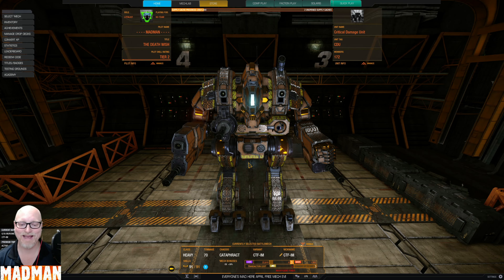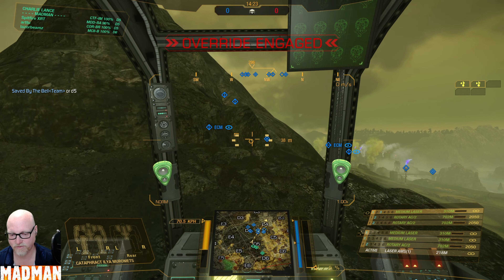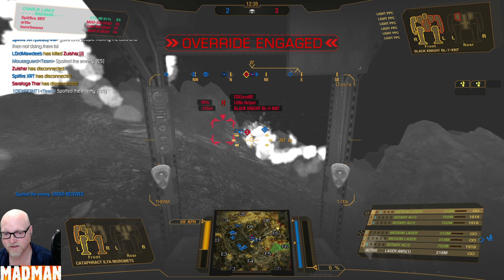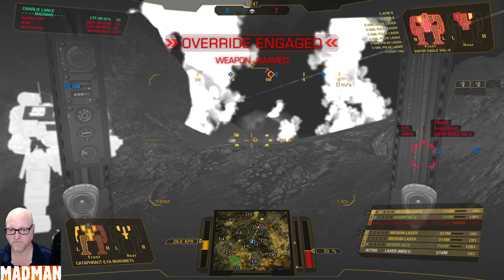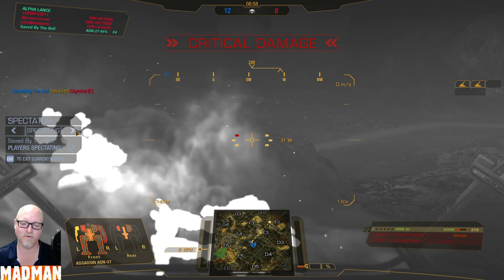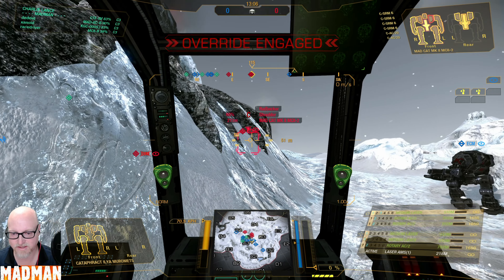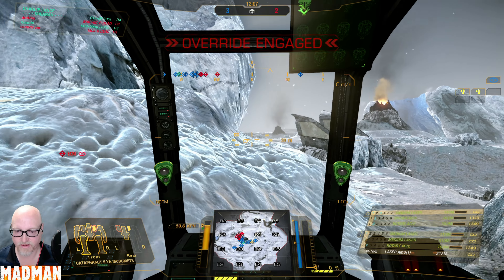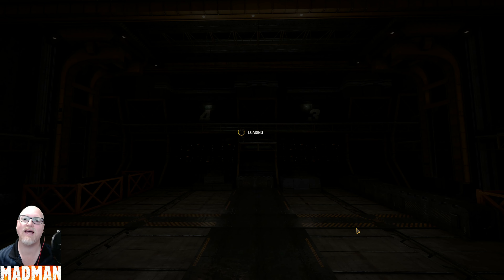Mechwarrior Online - Cataphract - Ilya Muromets - RAC2's and Medium Lasers. DAKKA'ttack!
Always liked the cataphract even when it had a bad rep!  hehe
enjoy this Mechwarrior Online - Cataphract  - Ilya Muromets - RAC2's and Medium Lasers. DAKKA'ttack video!